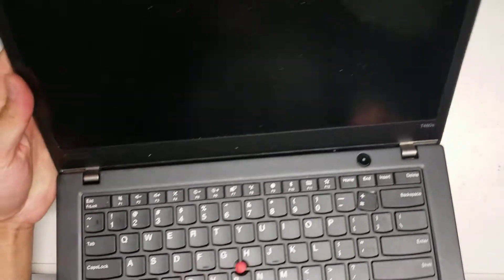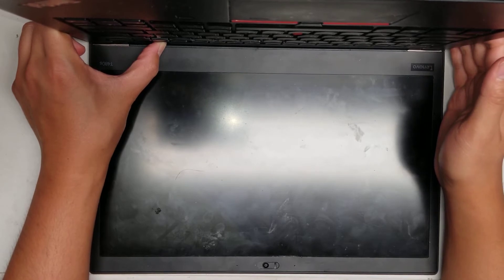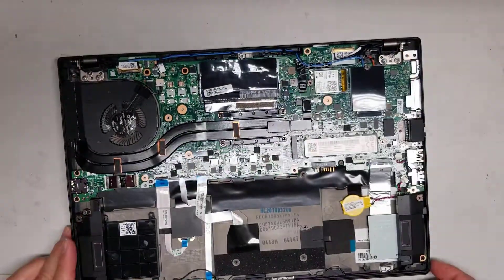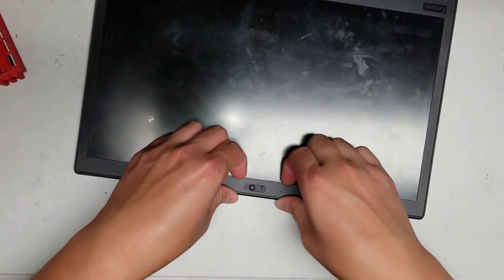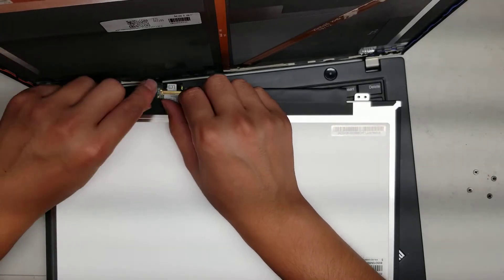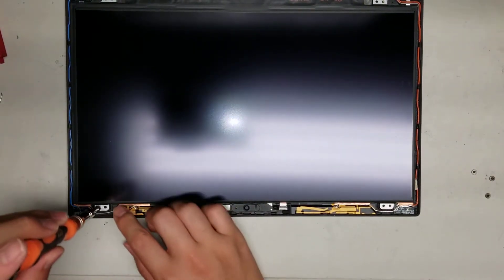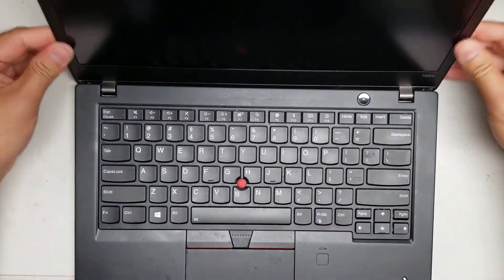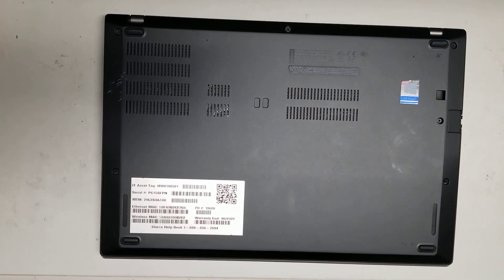Lenovo ThinkPad T480S Disassembly RAM SSD Hard Drive Upgrade Repair Screen LCD Replacement